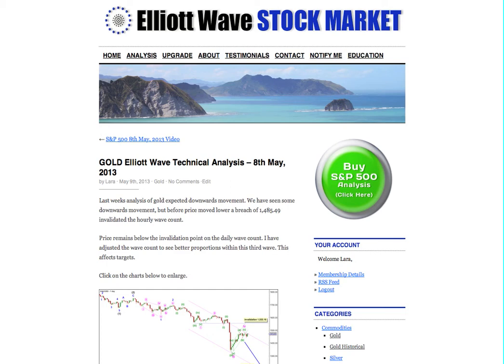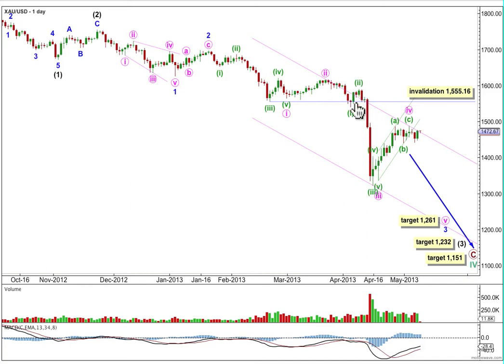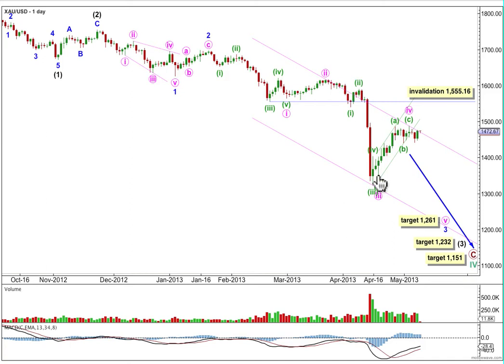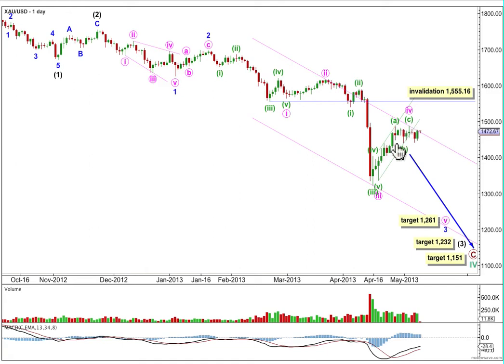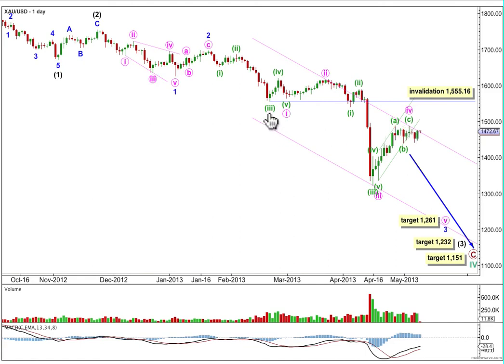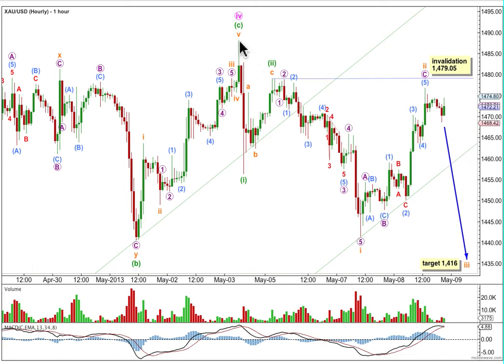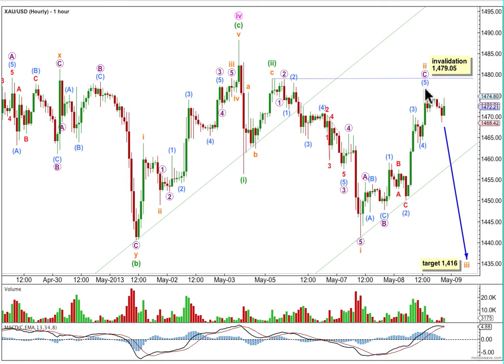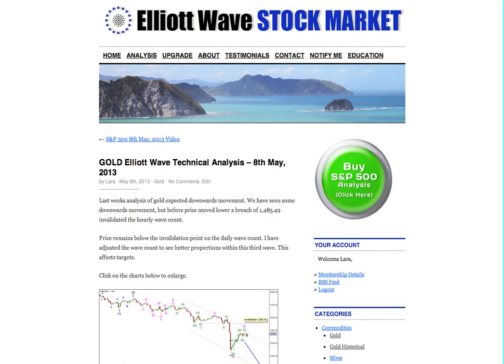Gold Elliott Wave Technical Analysis - 8th May, 2013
Technical analysis of Gold from a pure Elliott wave perspective after market close of 8th May, 2013